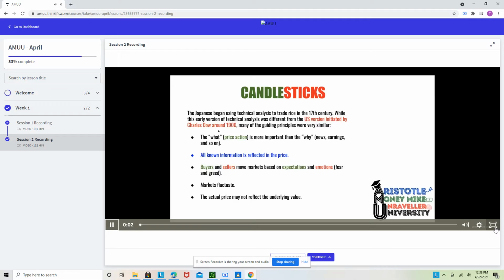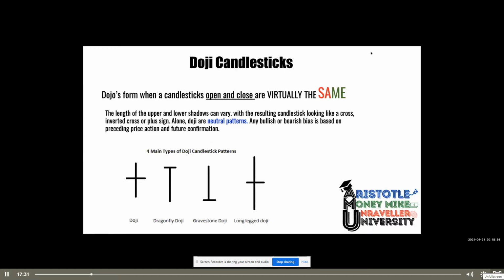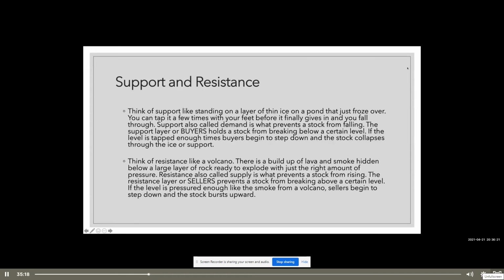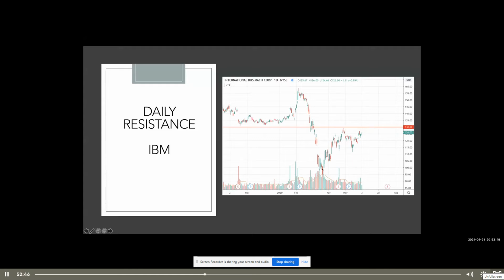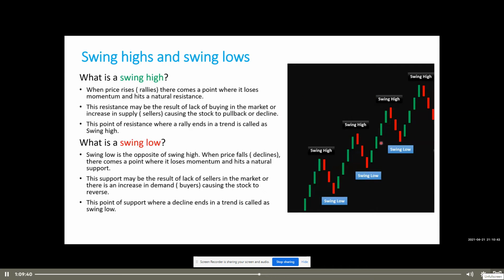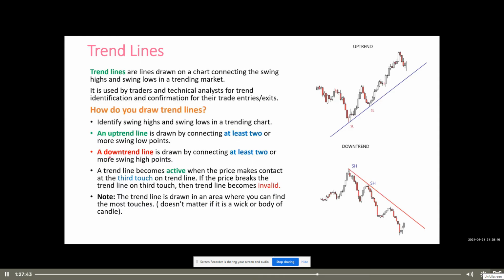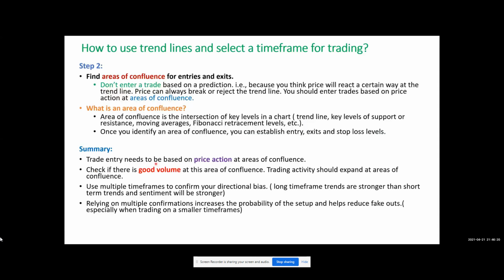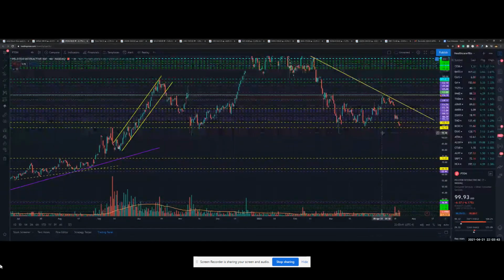option trading session 2